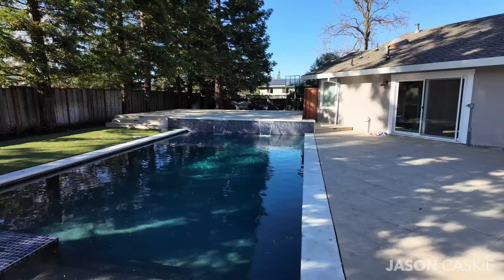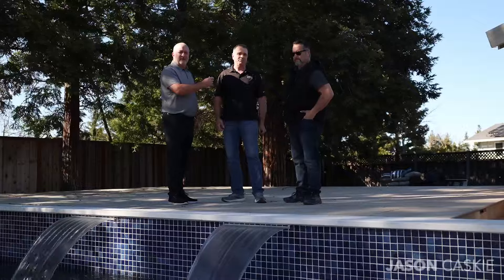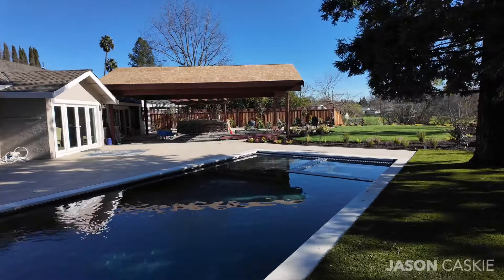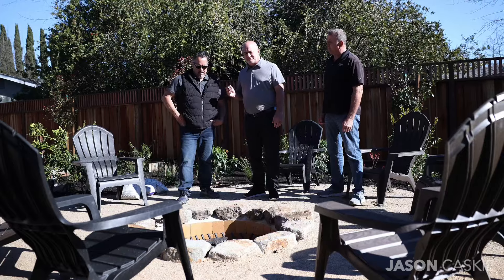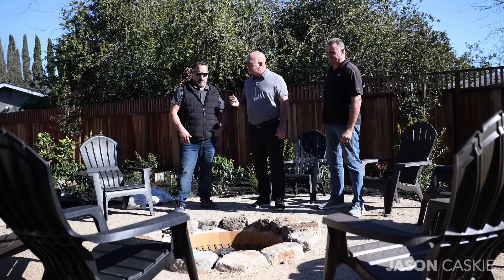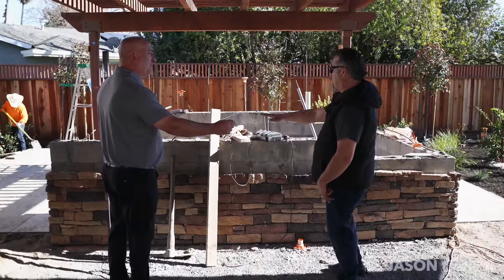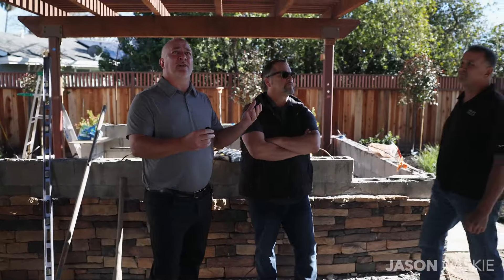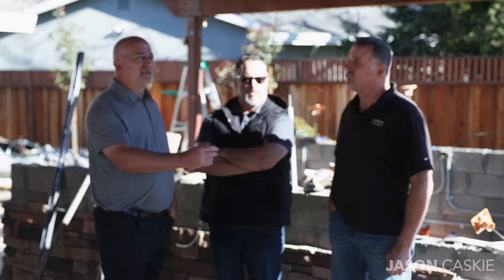Local Backyard Renovation with Pool & Landscape Experts | Jason w/Joe & Bryan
Take a glimpse of this beautiful backyard renovation as Jason talks to local pool and landscape experts Joe Loescher and Brian Lozier on their most recent project in Greenbrook of Danville, California😁🏡

Have you been thinking about upgrading your pool or doing a backyard renovation or both?

Watch this video! We are here to help!

Jason Caskie, Realtor @ Coldwell Banker

Joe Loescher
Loescher Landscape & Design

Bryan Lozier
Unique Pools

If you want to know everything about eating, sleeping, working, playing, the good, and the bad of living in the San Ramon Valley of Northern California, then subscribe▶ and tap the bell🛎 for notifications so you can be the first to know about the current market in the San Ramon Valley.😁

We get calls and emails everyday  from people just like you looking to make the move to the San Ramon Valley in Northern California. 😁

CA DRE#01347068
Buy & Sell Your Home Smarter!